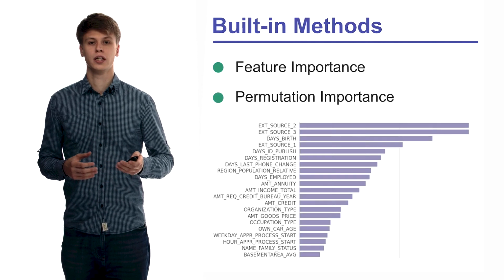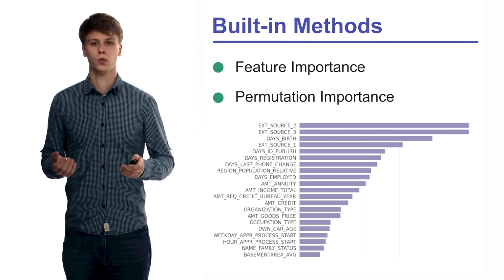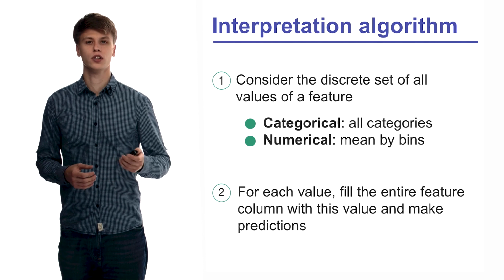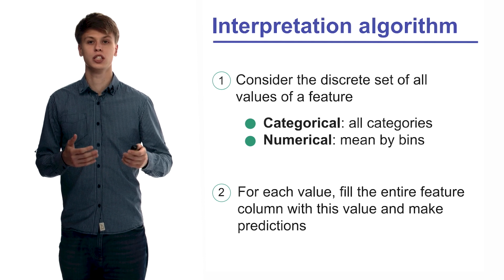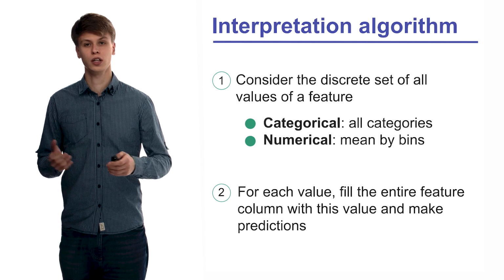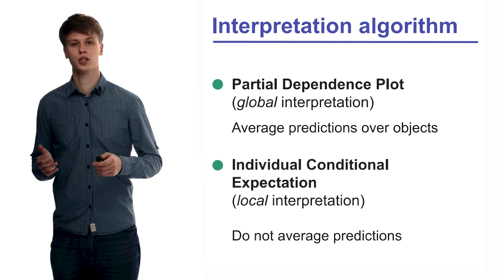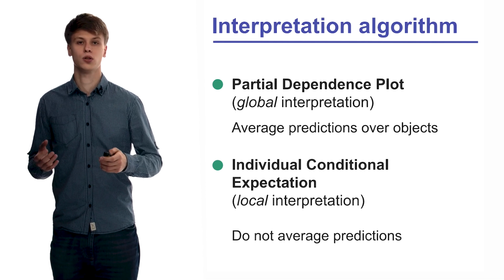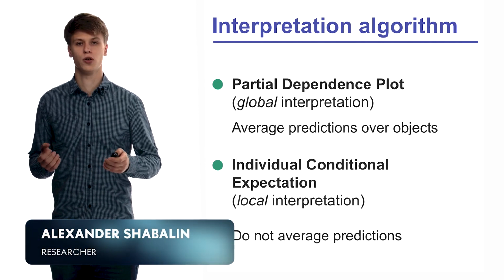2.3 Model interpretation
In this lecture we will talk about various methods of interpreting models built using LightAutoML.

Timecodes:
0:07 | Why do we need model interpretation?
0:39 | Interpretation algorithm: PDP and ICE